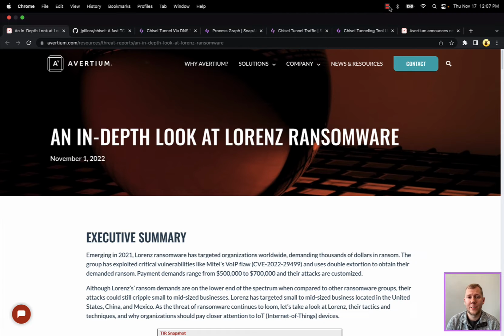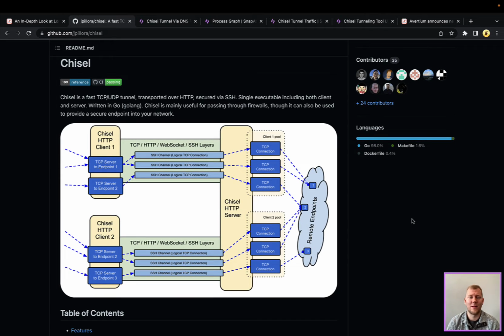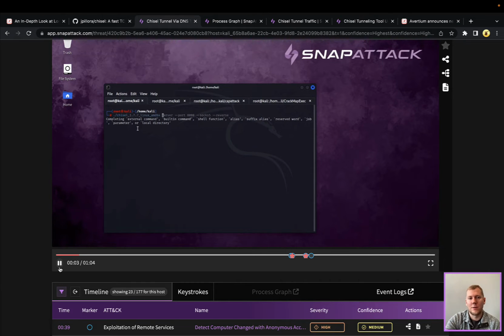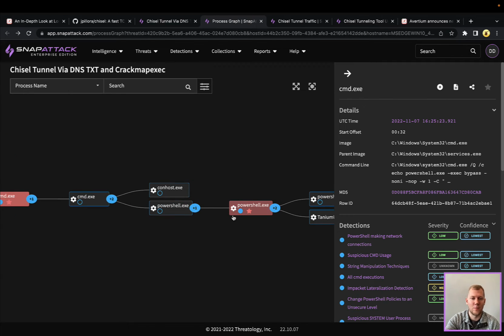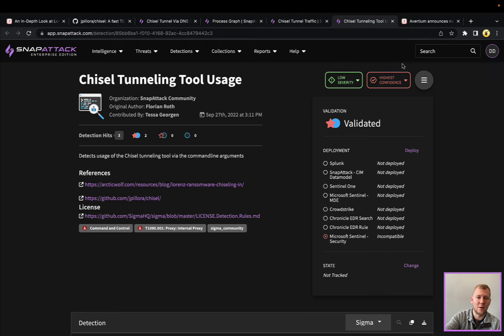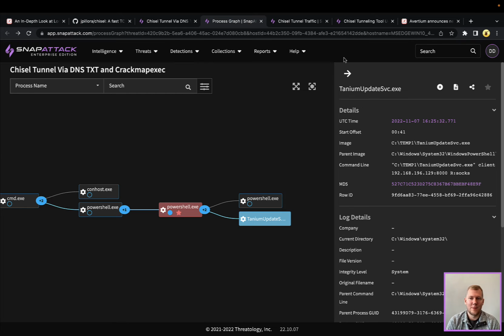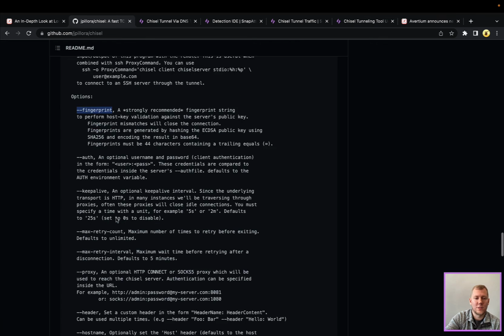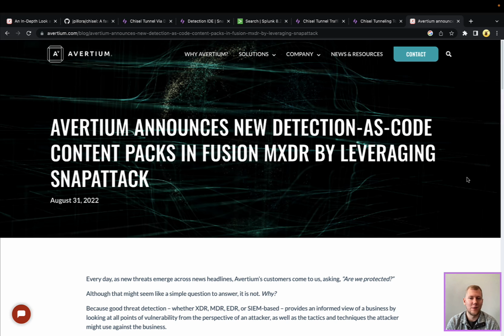Detecting the Lorenz Ransomware Gang and Chisel Tunnelling Activity | Threat SnapShot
The Lorenz Ransomware Gang targets small and medium sized businesses with open source attack tools, including CrackMapExec and Chisel. In this week's Threat SnapShot, we'll dive into some of their tradecraft, in particular their use of Chisel to proxy and tunnel traffic through the victim networks. We'll discuss threat hunting and detection strategies, and demonstrate how you can quickly create and test high quality detections in the SnapAttack platform.

SnapAttack Content:
- Threat: Chisel Tunnel Via DNS TXT and CrackMapExec
- Detection: Chisel Tunnelling Tool Usage
- Detection: Possible Chisel Client Activity